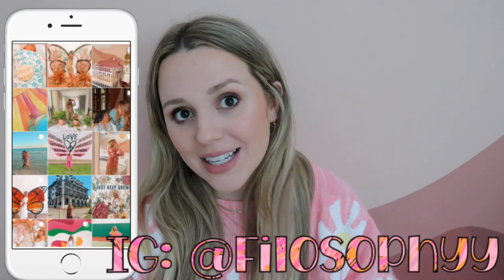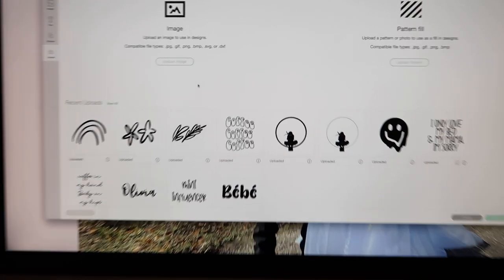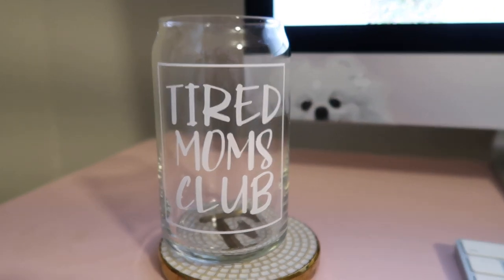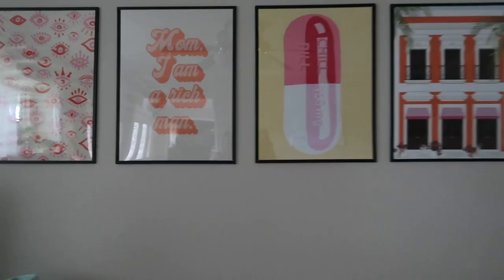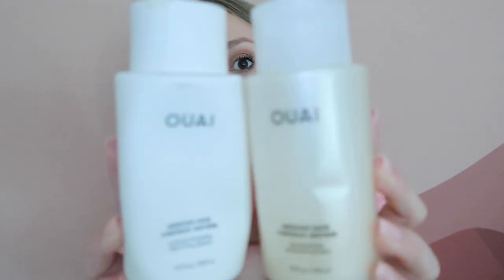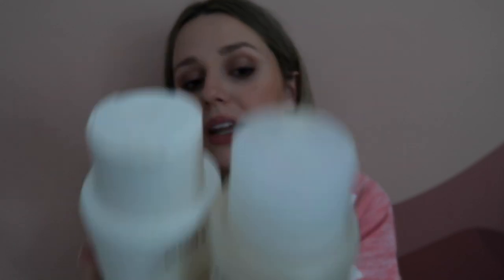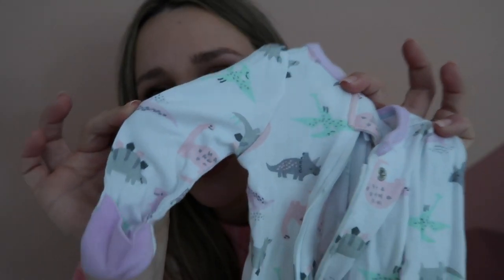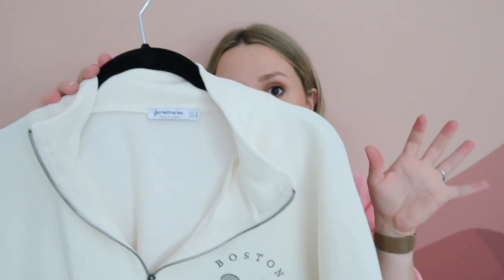things i've been loving + DIY cups Cricut tutorial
MonthlyFavorites : Hair Routine, Designer dupes, fav glassware, trendy t-shirts, cute jewelry, DIY Beer Can Glasses with Cricut & MORE!

I love their products and it is a pleasure working with them. All my videos, regardless of sponsorships, are authentic and my own opinion! I ONLY work with companies I use & love :)